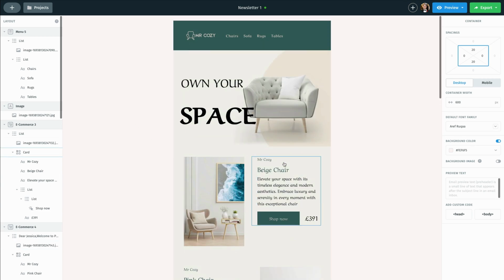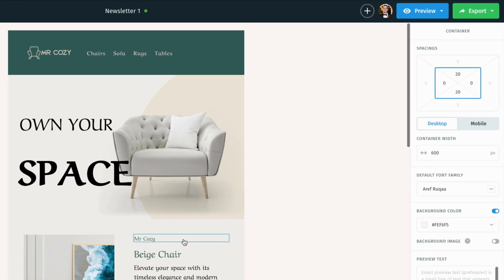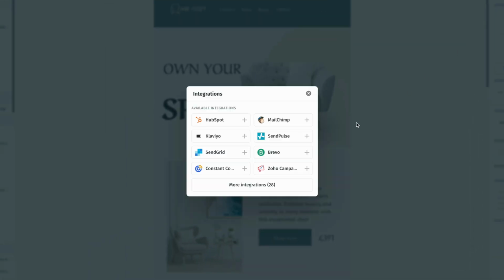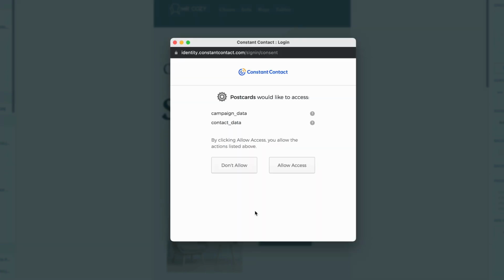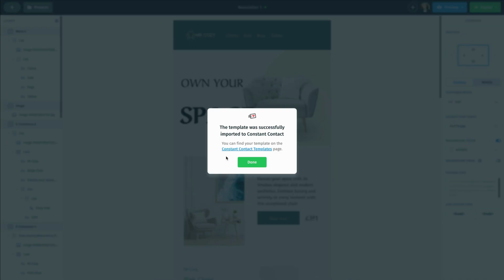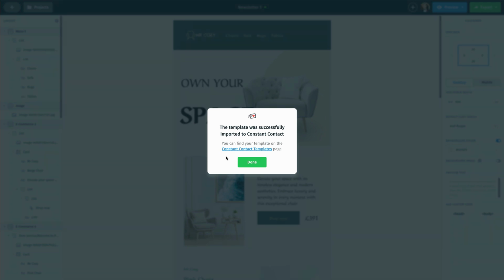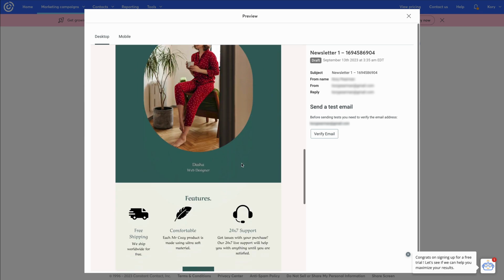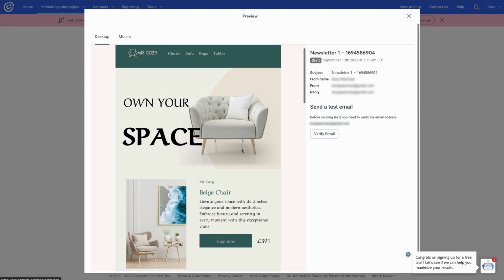How to Import an HTML Email Template to Constant Contact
00:00 - Select and customize email template
00:37 - Export email template
01:30 - Import email template into Constant Contact

Hello and welcome to the Postcards app tutorial.

In this video, I'll demonstrate how effortlessly you can import your email template into your Constant Contact account. Let’s dive in.

Firstly, I'll open my newsletter. I'll double-click the first one here, bringing it to the screen. After customizing the email template and preparing it for import, I'll navigate to the top right and click on the "export" option, revealing a dropdown menu.

Next, I'll click on "integrations". A small pop-up window will appear, showcasing various one-click integrations available. In this instance, we'll choose Constant Contact by clicking on the associated "plus" button.

A new pop-up will prompt me to sign into my Constant Contact account. Upon signing in, a permission request will appear, asking to allow Postcards access to campaign and contact data. By selecting "allow access", you'll see that the template has been successfully imported into the Constant Contact account.

You can then click on the hyperlink, leading directly to the templates page, where the newly added email template is visible. For verification, clicking on the new template will reveal that it's identical to the one we built within the Postcards app.

Now, you can seamlessly utilize this template for emails sent from your Constant Contact account. It's as simple as that to import your email template using our one-click integration solution.